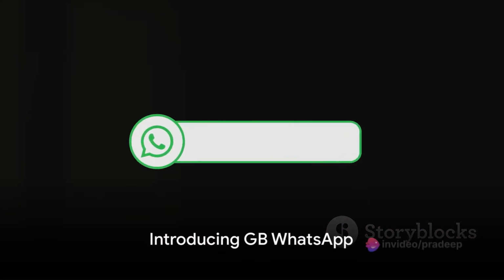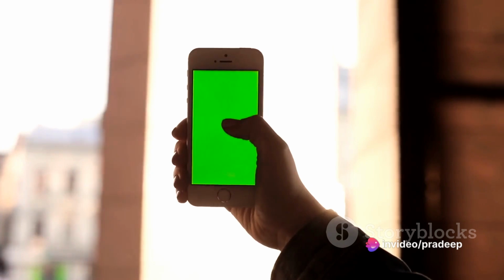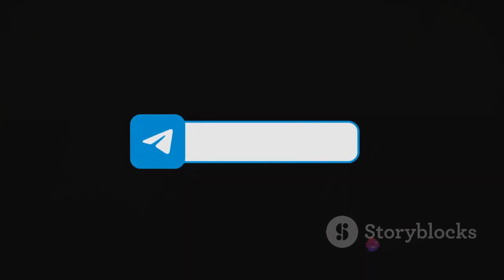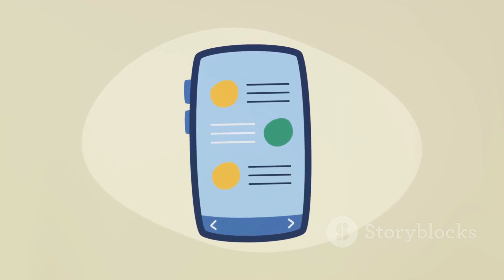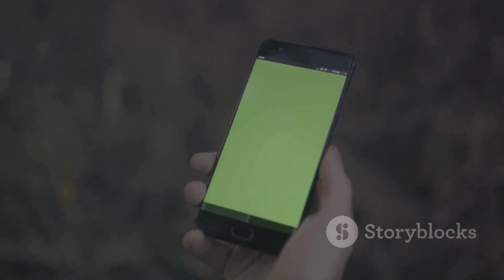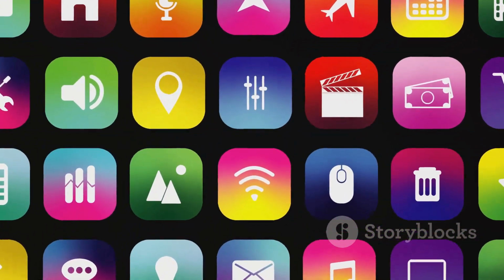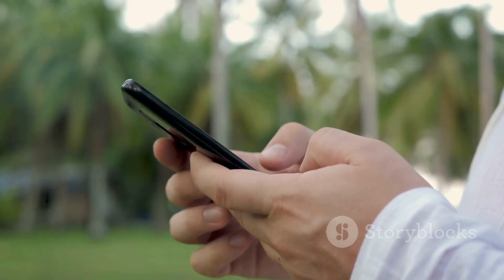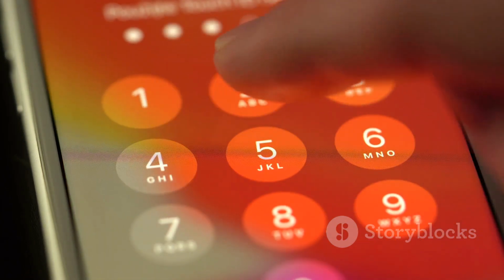Unleashing the Power of GB WhatsApp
Welcome to the ultimate guide on unleashing the power of GB WhatsApp! In this video, we delve into the incredible features that set GB WhatsApp apart. From customization to enhanced privacy and unlimited media sharing, this app transforms your messaging experience. 🚀

Don't miss out on the action – follow the step-by-step guide in the description to download and install GB WhatsApp effortlessly. Your questions about safety and potential bans are answered, ensuring a worry-free experience.